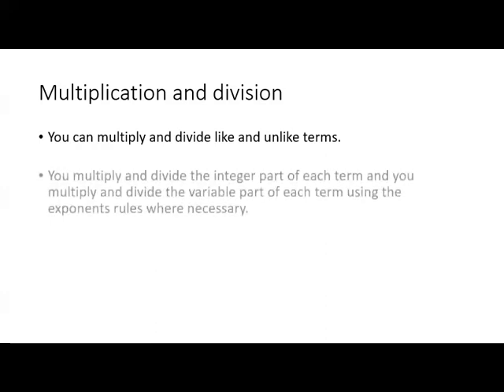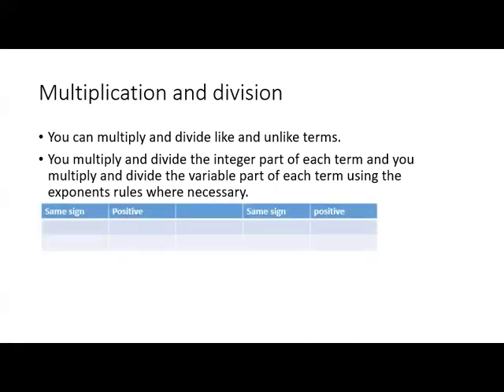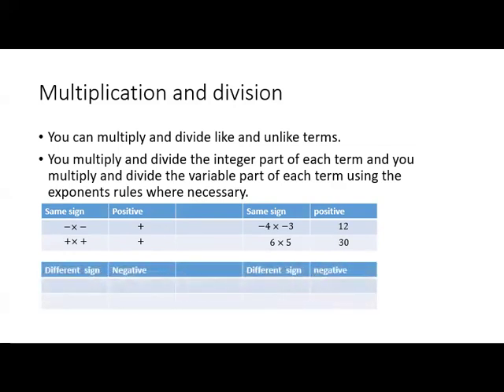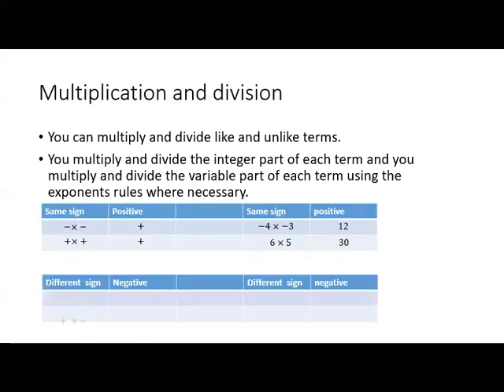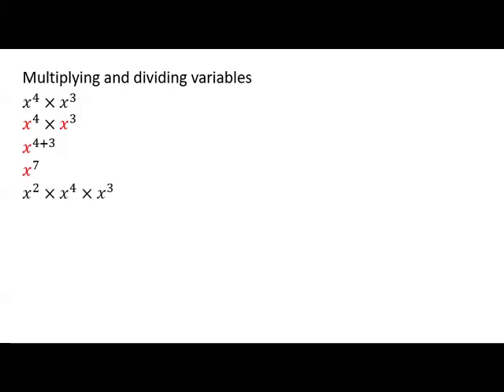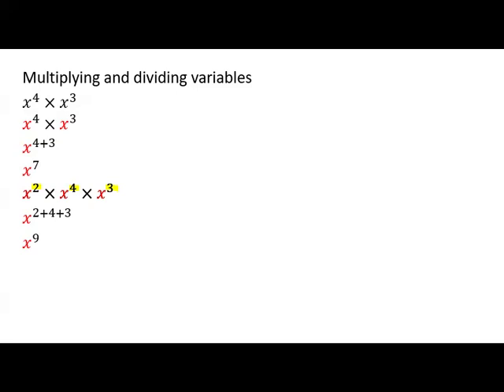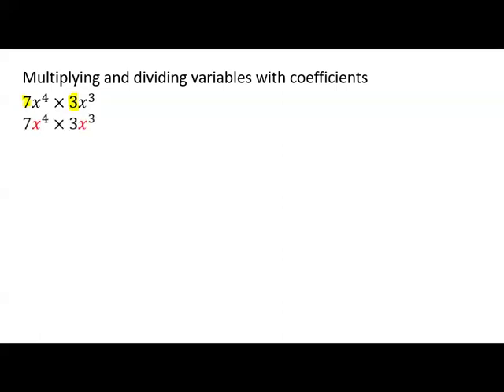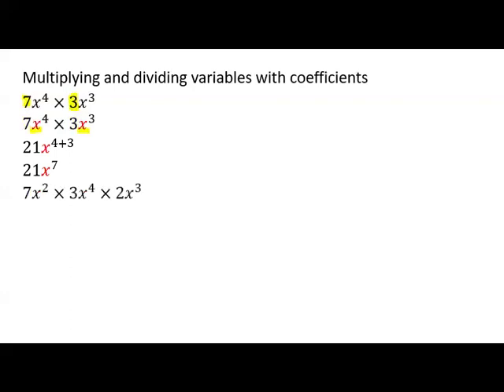Mathematics: multiplying like and unlike terms - lesson 1